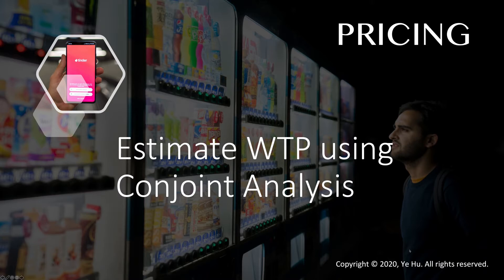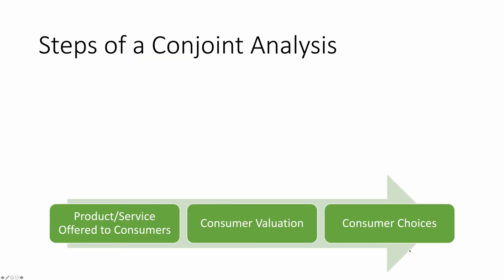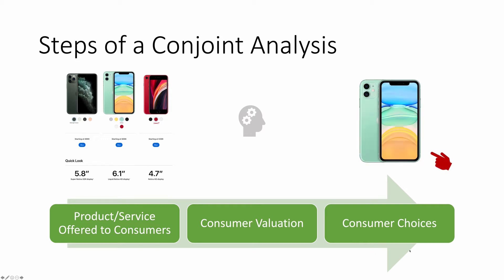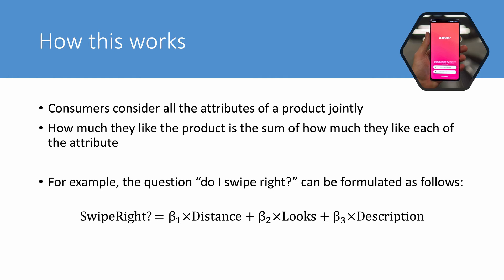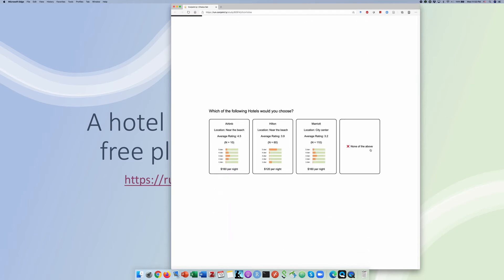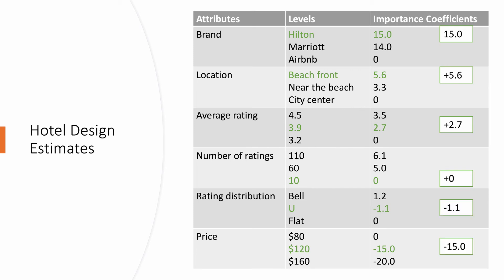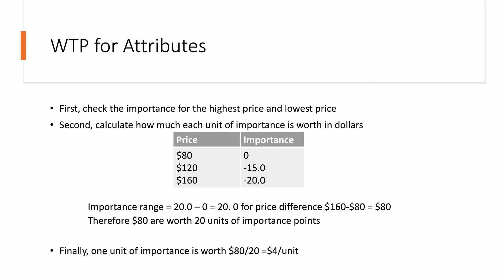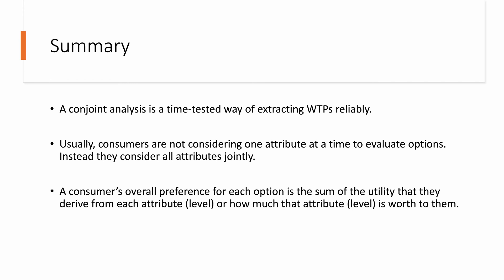Pricing: Conjoint Analysis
How to use a conjoint analysis (discrete choice experiments) to measure willingness-to-pay (WTP).